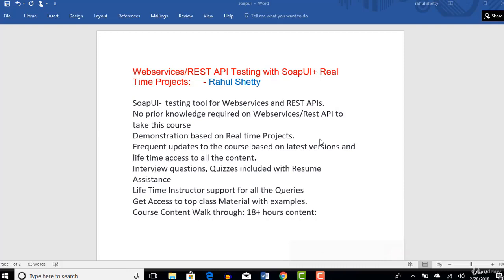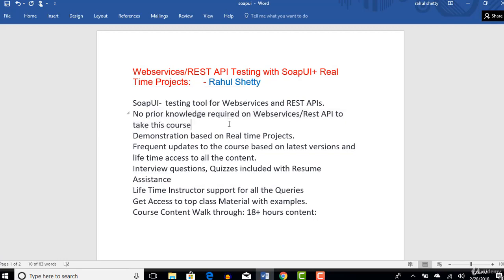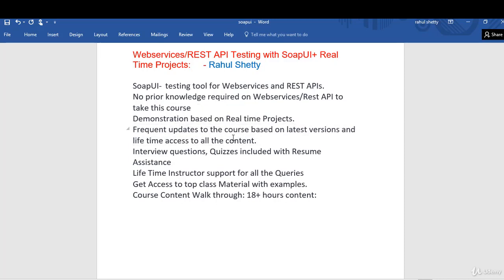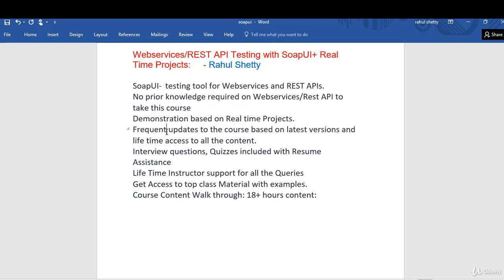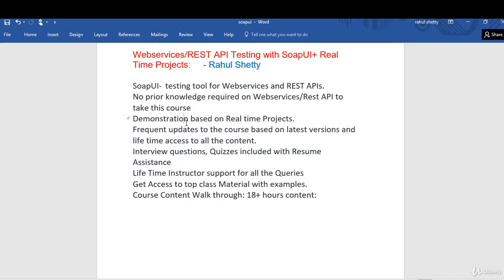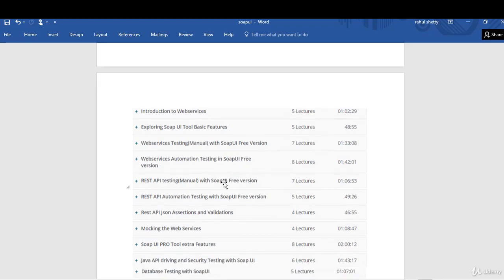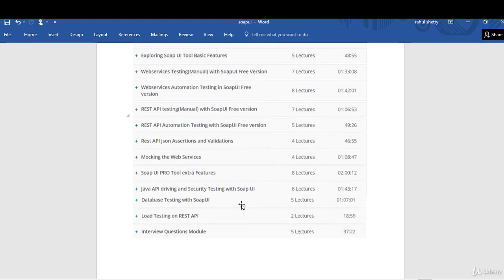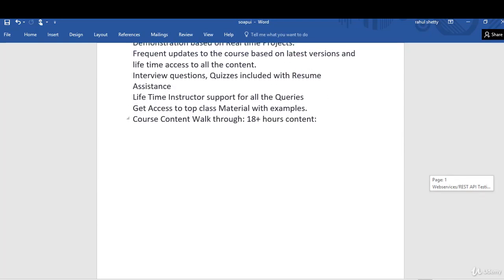WebServices/Rest API Testing with SoapUI +Real time Projects - Learn Software Testing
"Most Popular #1 SoapUI Test automation Course - "36000+ students learning together with great collaboration"
What you will learn on this course:
At the end of this Course you will get complete knowledge on Web services,API and their functionality
You will learn How to test Webservices and REST API using SoapUI
You will be able to develop robust Automation scripts for all the API tests using SoapUI features
You will learn new language called groovy to automate webservices with SoapUI inbuilt methods
You will be able to develop robust automation Framework forAPI's testcases
You will understand the importance and procedure of Mocking the webservices
You will learn basic sql concepts and procedure for database testing using SoapUI
Will get clear picture on Security Testing using SoapUI
You will understand how to generate neat reports for execution results